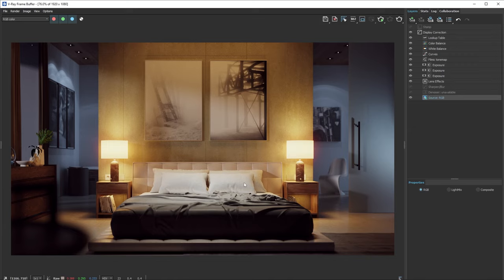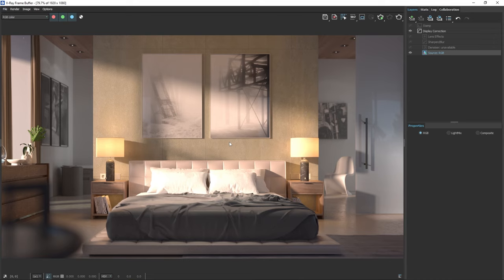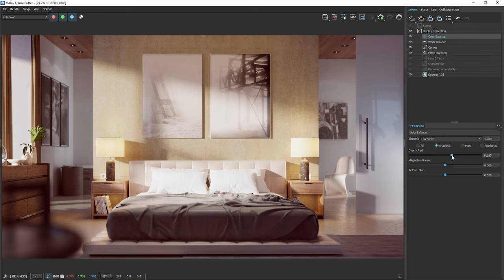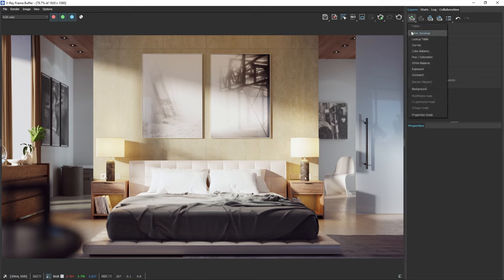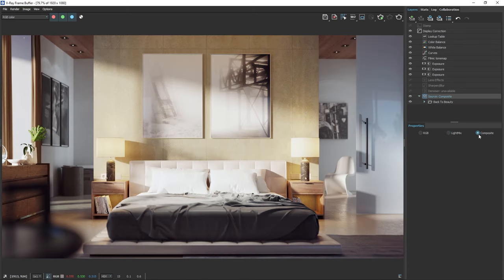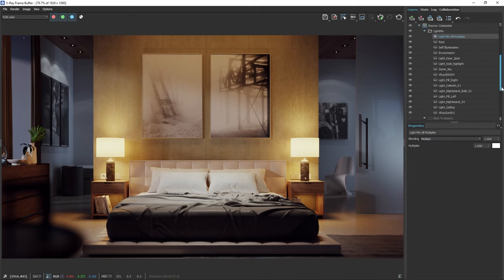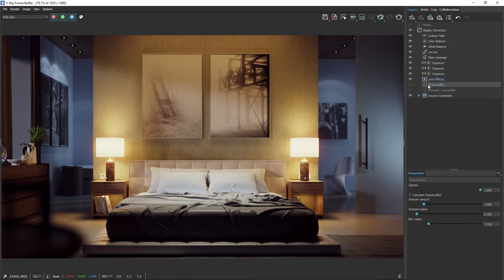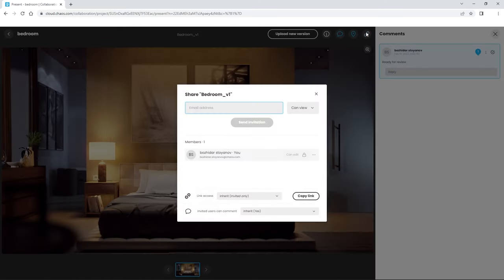Post-Processing your renders in V-Ray for 3ds Max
New to V-Ray for 3ds Max? You're in the perfect place! Our beginner-friendly tutorials will take you through the essentials, equipping you with the knowledge to craft stunning stills and animations for your projects.

Fine-tune your images right from the V-Ray Frame Buffer. Explore how to color-correct your renders, quickly shift between different lighting scenarios, and edit individual lights in Light Mix without re-rendering. Put the finishing touches on compositing, leverage Chaos Cloud Collaboration to easily share your work and gather valuable feedback, and more.